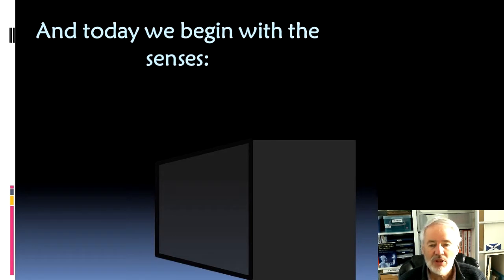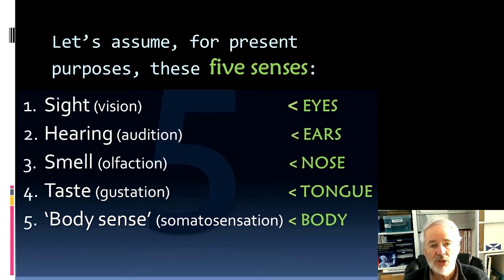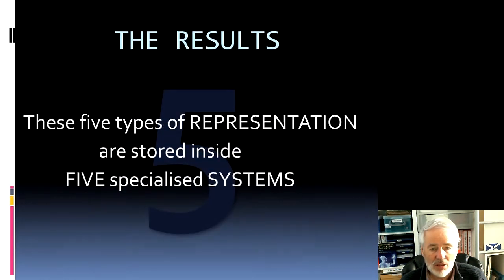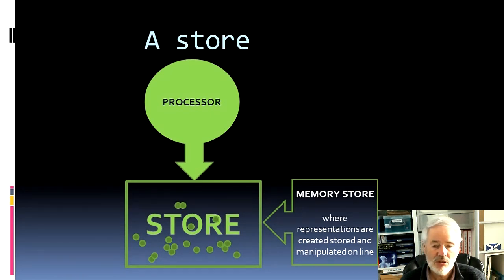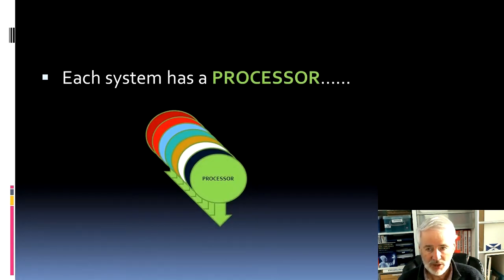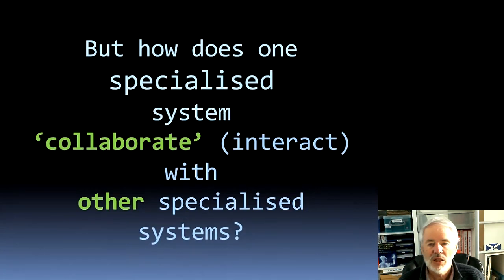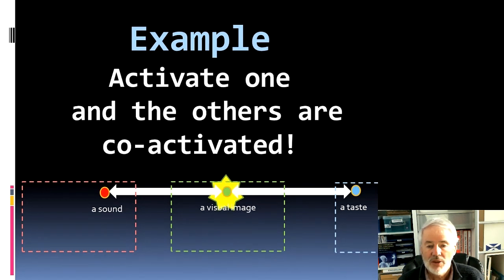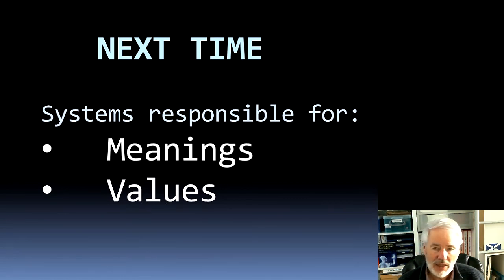MCF2 Sensory Perception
How do we make sense of the world outside? The mind is a set of interacting knowledge systems each one with special function but all with a shared basic design consisting of  processor and a store. Representations of one type, i.e. in one system can be associated and coactivated with representations in other systems. In this video, five knowledge systems are introduced that manage and store knowledge representations relating to sensory perceptual experience. Together they act as a ‘perceptual portal’ between, on the one hand, the internal mind and, on the other, five different kinds of physical sensation emanating from the external environment